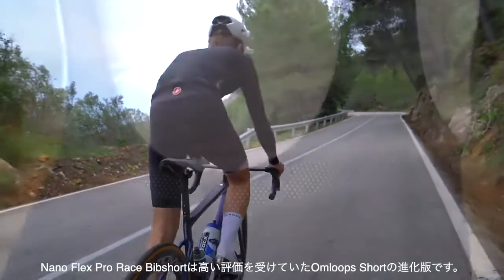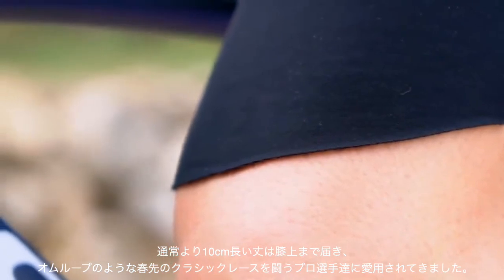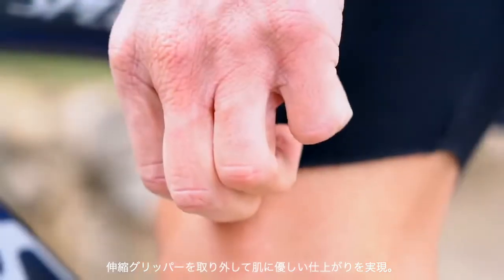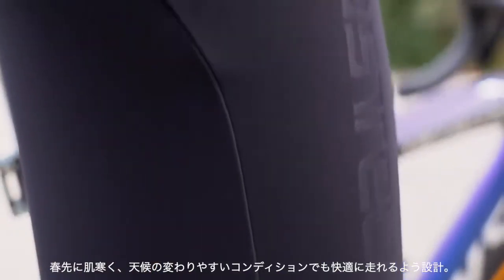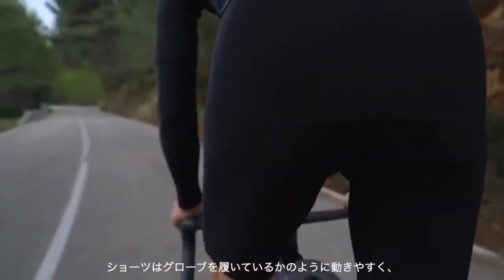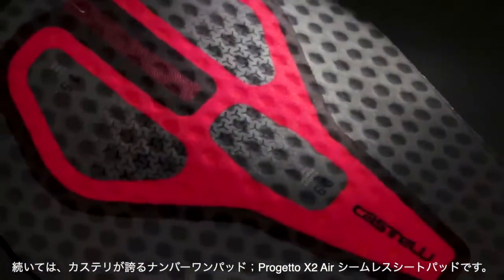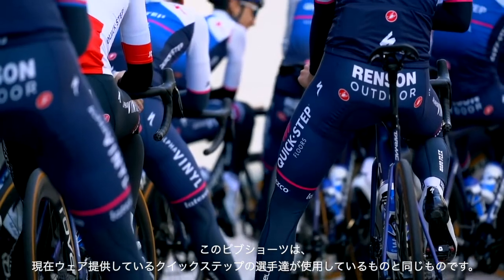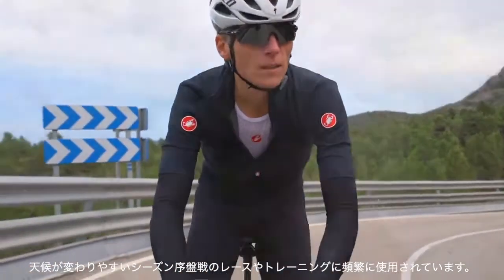【2022春夏】NANOFLEX PRO BIBSHORT - ナノフレックス・プロ・ビブショーツ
【みなぎるモチベーションが爆発する】
​NANO FLEX PRO RACE BIBSHORT
​🌡12 - 20℃
✔️ 撥水力
✔️ 伸縮力、暖かさ、柔らかな起毛素材。
✔️ 膝上までの従来のビブショーツより10cm長めのカット。シリコングリッパーはなし。
✔️ 通気性の高いメッシュビブストラップ。
✔️ 縫い目の少なさが水の侵入を防ぎ、肌と生地の摩擦を減らしてくれる。
✔️ プロ選手に供給するパッドと同じProgetto X2 Airシートパッド。

春のクラシックレースに挑むプロライダーのために開発されたパフォーマンスショーツ。

Perfetto RoS LightやPro Thermal Mid jerseyと組み合わせれば、プロライダーと同じコーディネートが完成する。あなたのトレーニングに溢れるモチベーションを💥

※オンライン購入でサイズが気になる方は2つの異なるサイズの商品を購入して頂き、試着後合わなかった商品を無料返金して対応させて頂きます。安心してお買い物下さい。（オフィシャルサイトのみ）

オフィシャルサイトのよくある質問 FAQ

■関税込み。
■送料18000円以上で無料。以下は1250円。
■お届け期間はオーダーしてから約5日間。
■カステリ本社イタリアから発送。
■初回お買い上げの方は10%OFF割引コードが使用可能。割引コード「Youkoso10」。
■サイズに不安がある方は2着異なるサイズでオーダー可能。自宅で試着後合わなかったと方を無料返品で対応。（カステリ公式オンラインストアのみ）